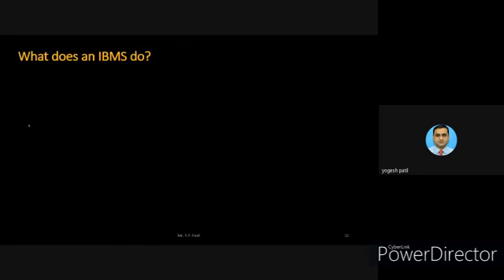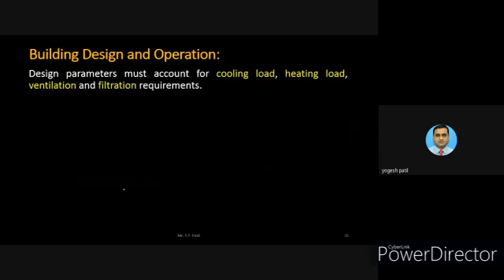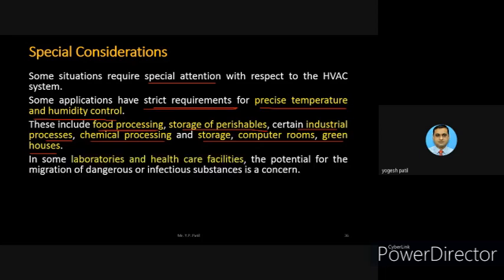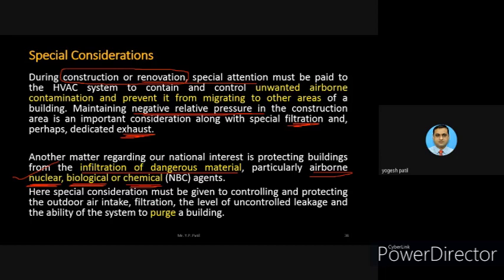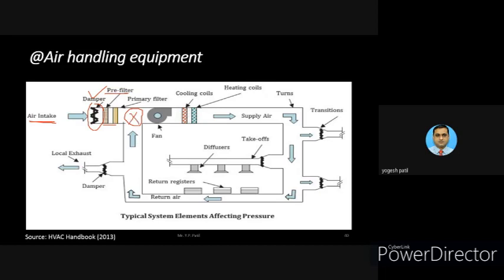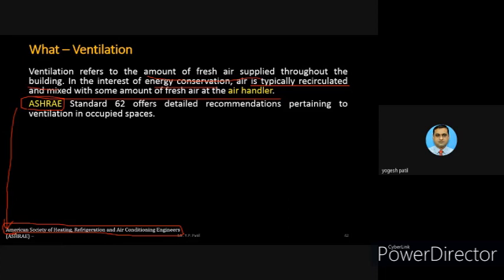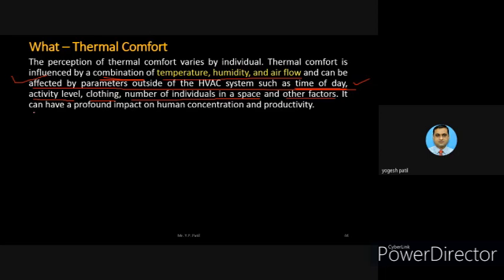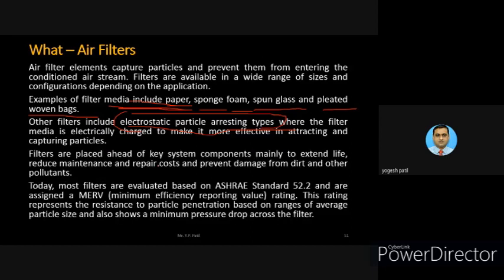Building Automation_Important parameters in HVAC